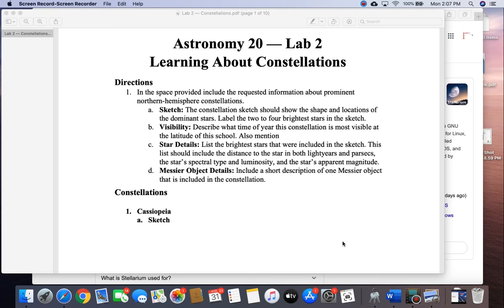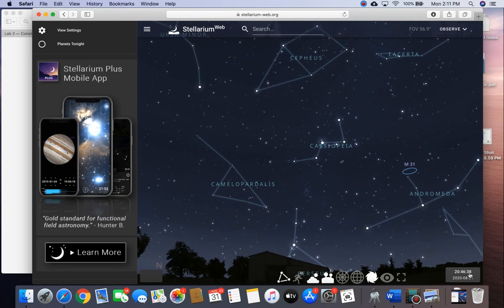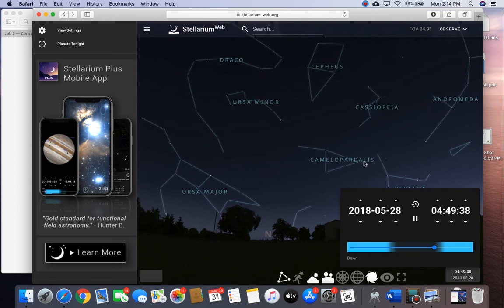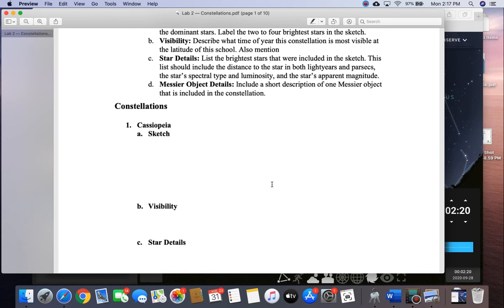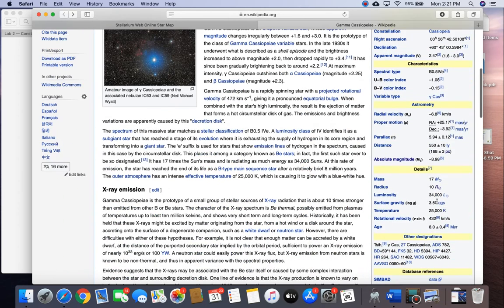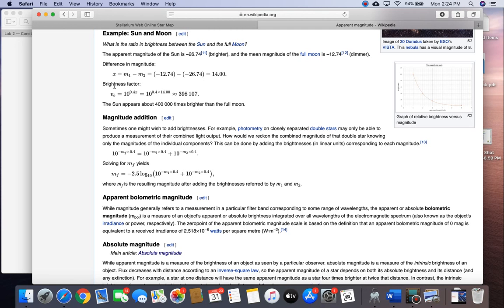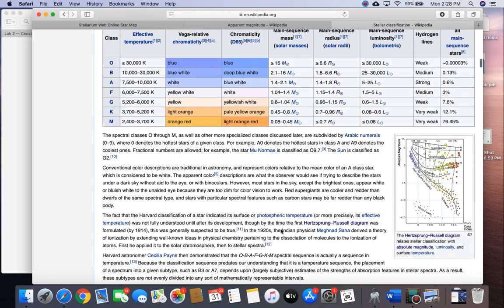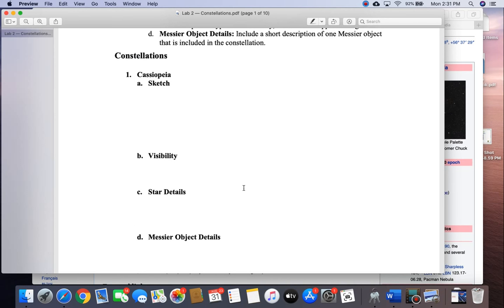Directions for Constellation Details Lab